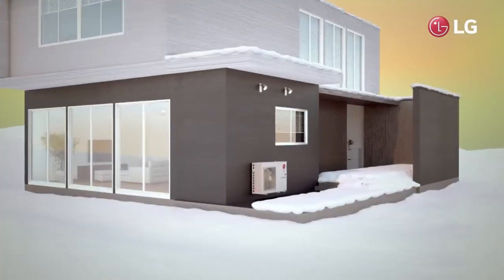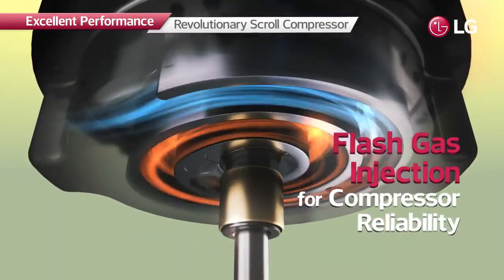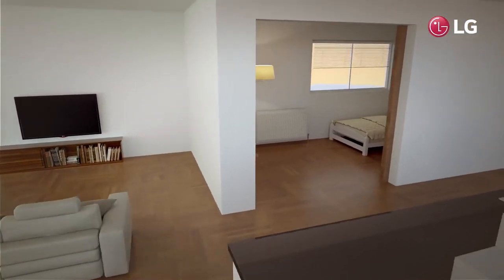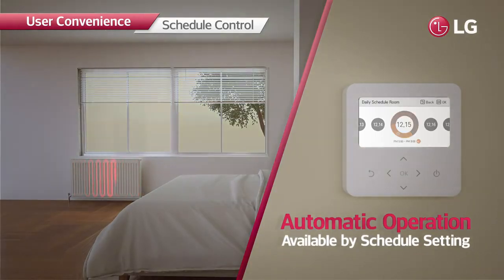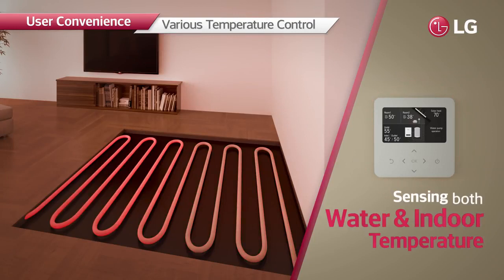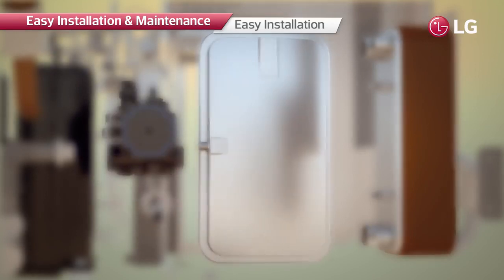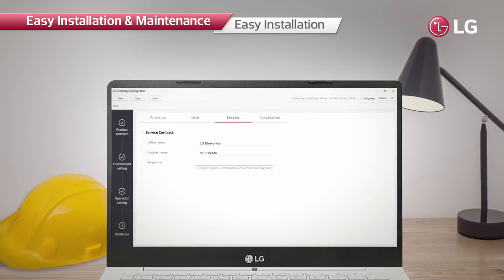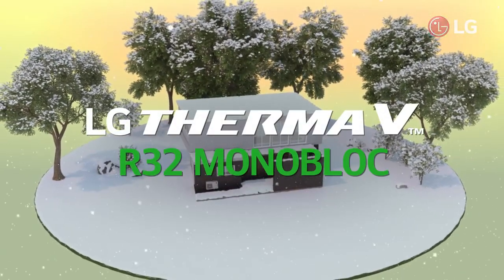A greener and warmer way of doing things with the LG Therma V R32 Monobloc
A great video about the new, efficient LG Therma V R32 Monobloc and how it heats your home.